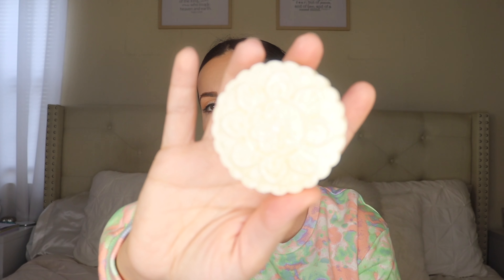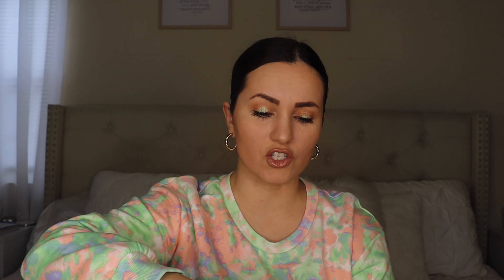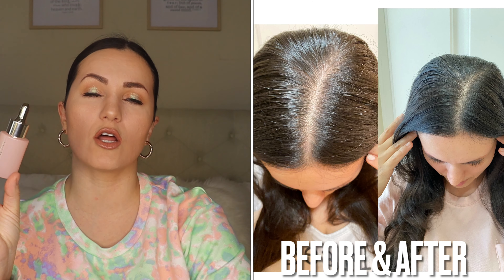6 BEST & WORST HAIR GROWTH TREATMENTS That I Tried at HOME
6 BEST & WORST HAIR GROWTH TREATMENT That I Tried at HOME

Links to everything mentioned 👇👇👇👇👇
Fermented rice spray Amazon $8.84
(Part of my hair care routine!)

Viori shampoo bar $18
(The only shampoo i use!!)

Vegamour hair growth serum $49
(The BEST SERUM!)

Rosemary mint hair oil Target $10
(Best HAIR GROWTH OIL!)